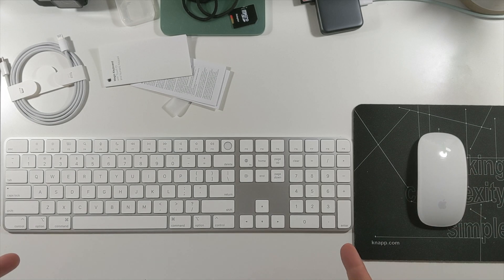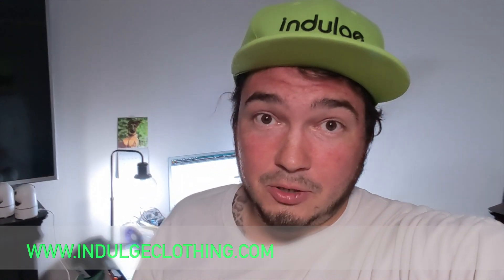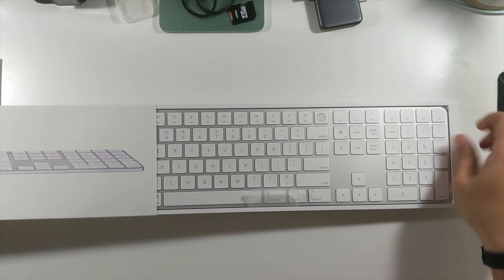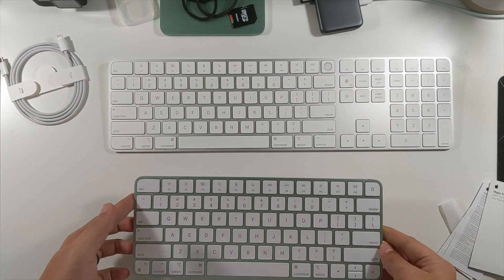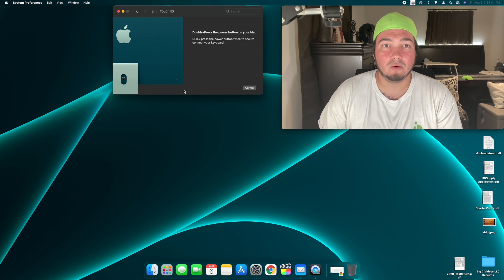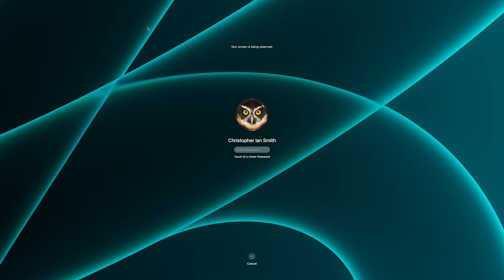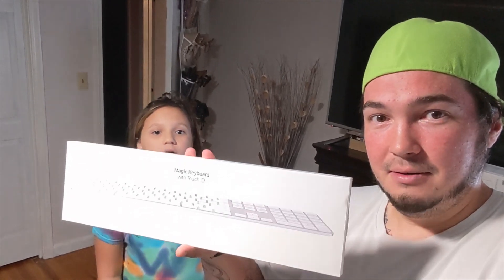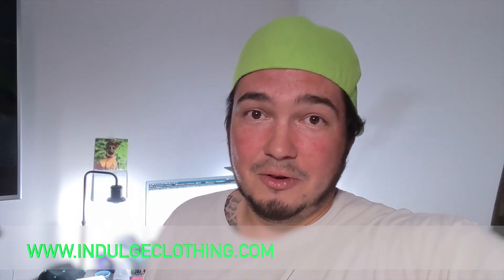Apple Magic Keyboard with Touch ID & Numeric Keypad Unboxing, Setup & Review! (2021 Magic Keyboard)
Apple just released the new Apple Magic Keyboard with Touch ID and Numeric Keypad. This video shows the Unboxing and Setup of the new Magic Keyboard with Touch ID and Numeric Keypad, as well as few tips on connecting the new M1 Magic Keyboards to old Mac Computers.